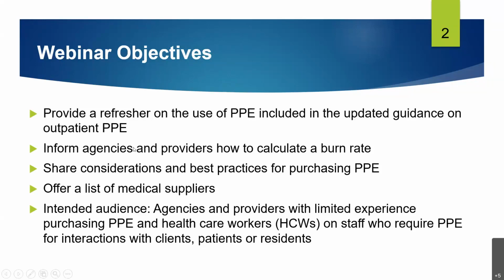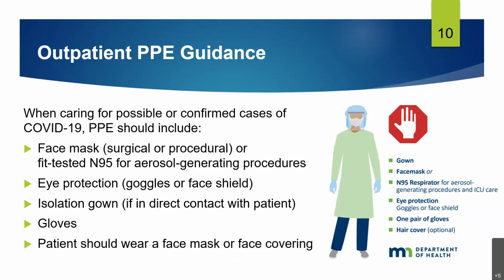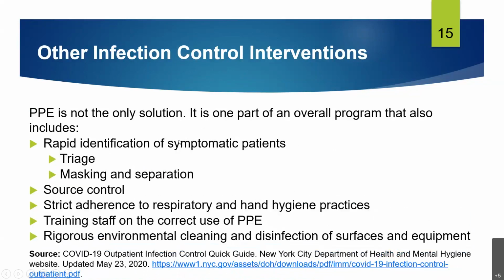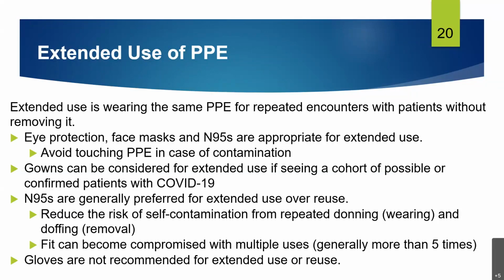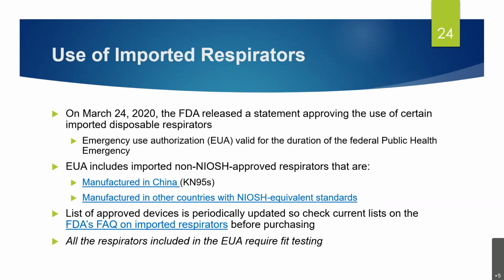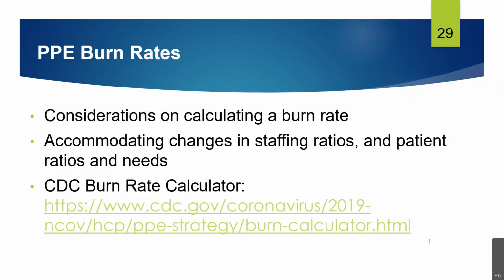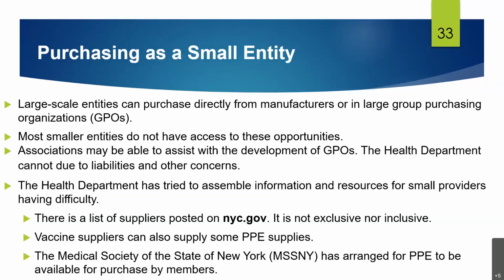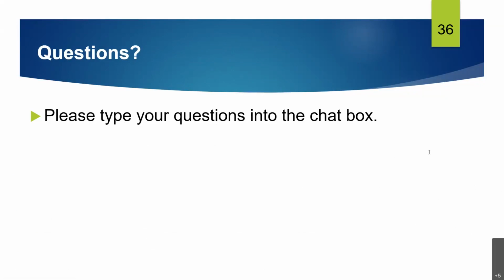PPE Purchasing Capacity Building for Providers July 10